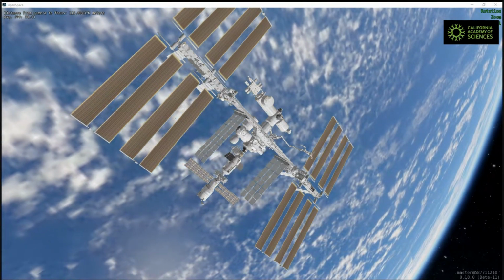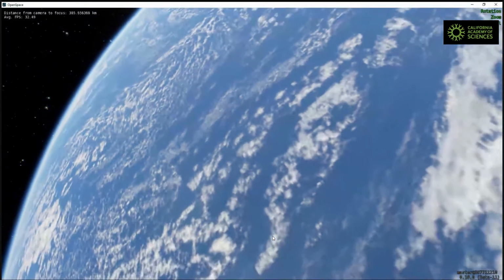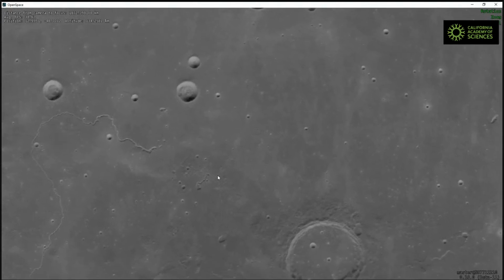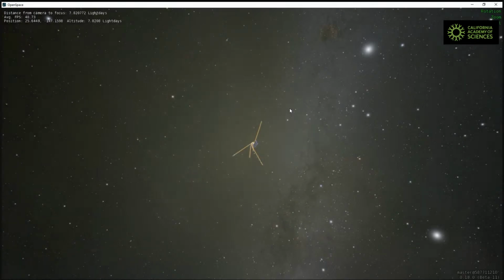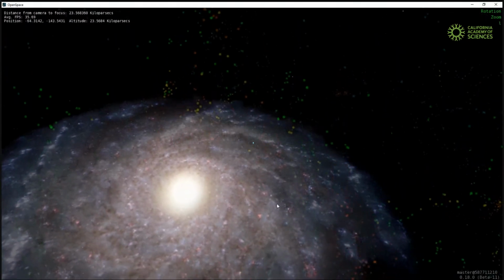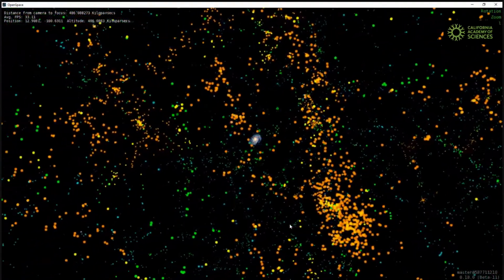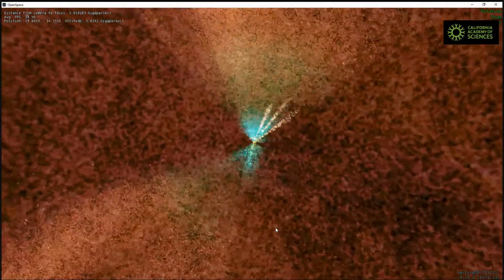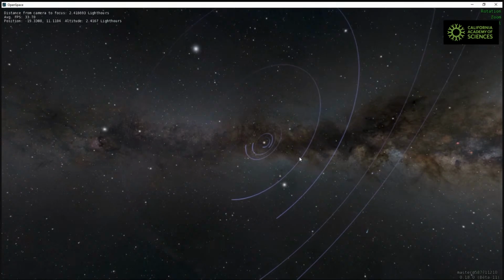Live on December 21: Tour of the Universe from Morrison Planetarium